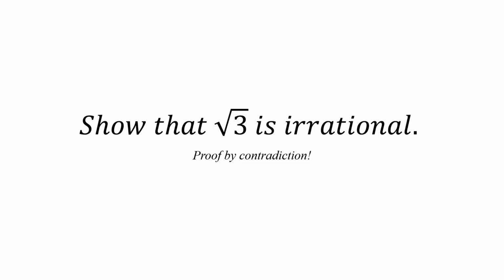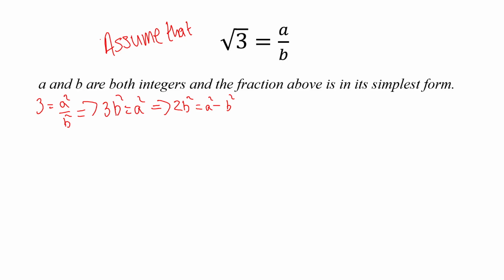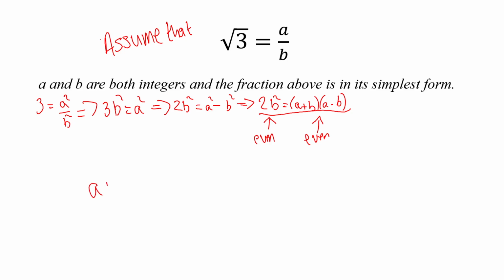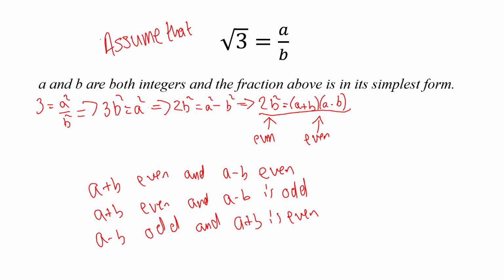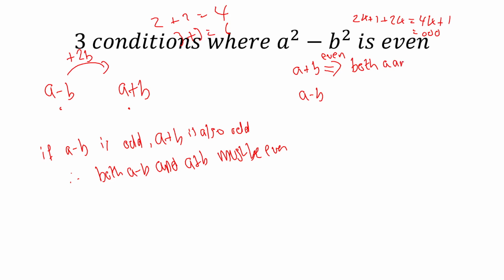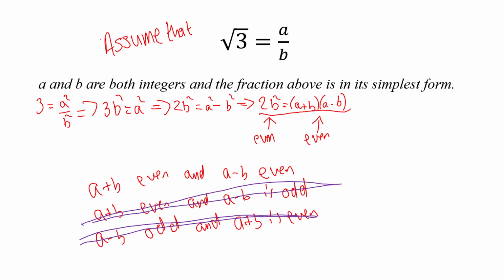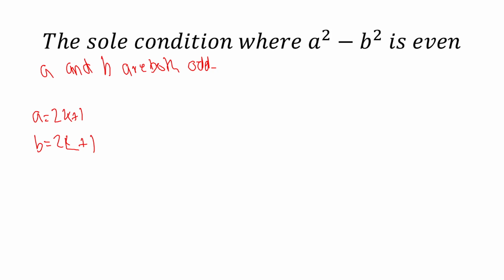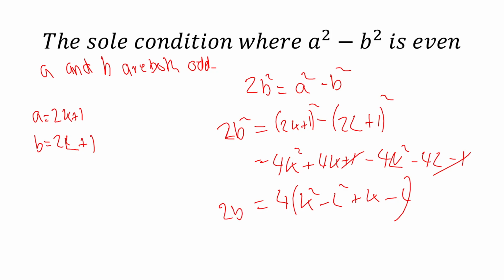𝑆ℎ𝑜𝑤 𝑡ℎ𝑎𝑡 √3 𝑖𝑠 𝑖𝑟𝑟𝑎𝑡𝑖𝑜𝑛𝑎𝑙.